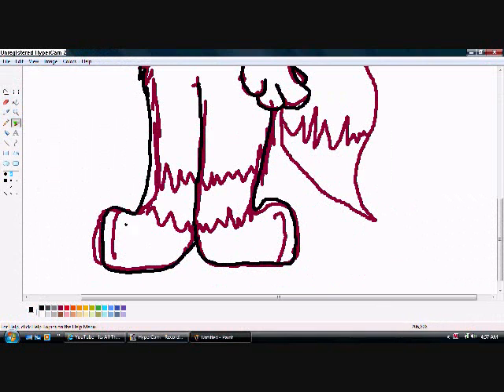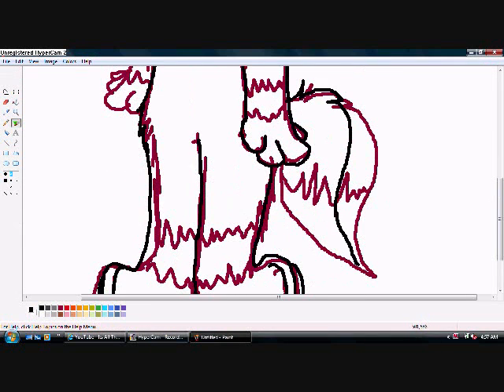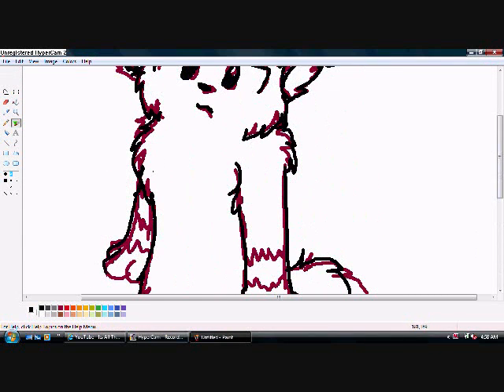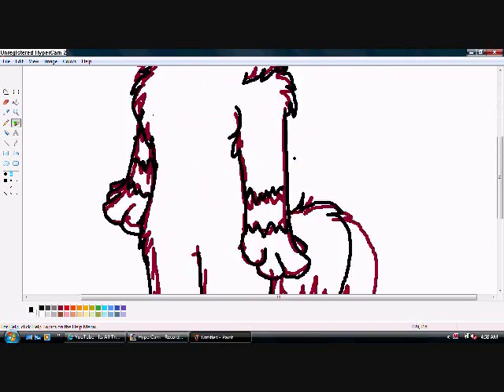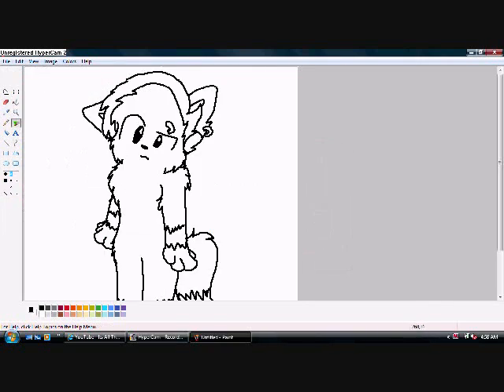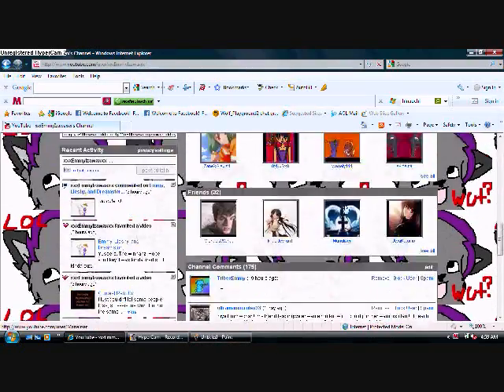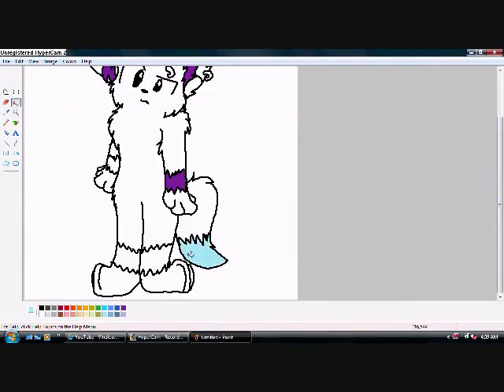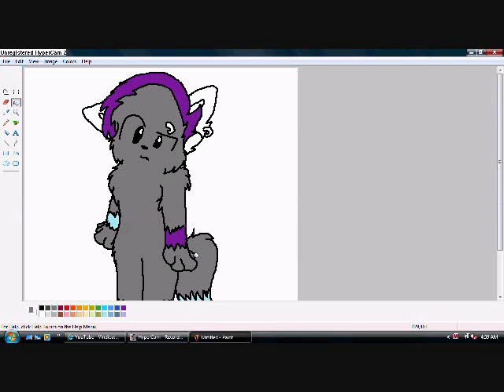Emmy As a Cartoon?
yupyup